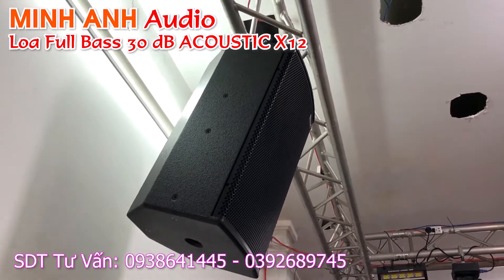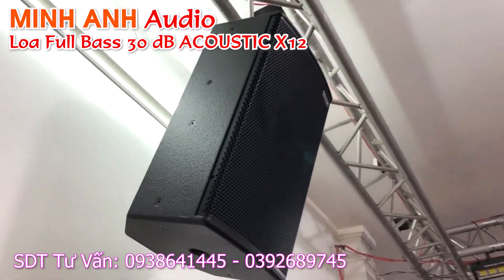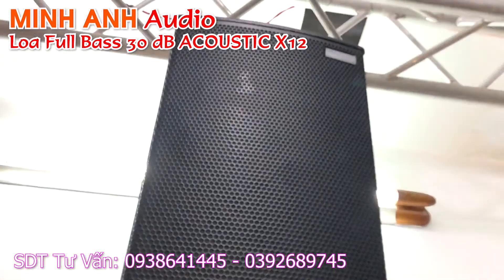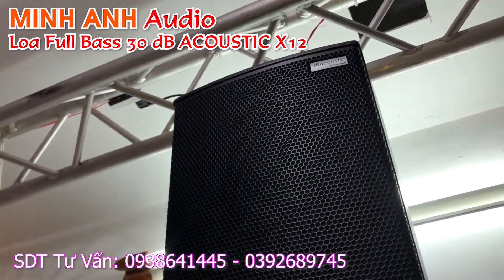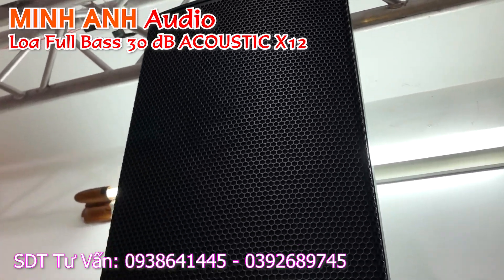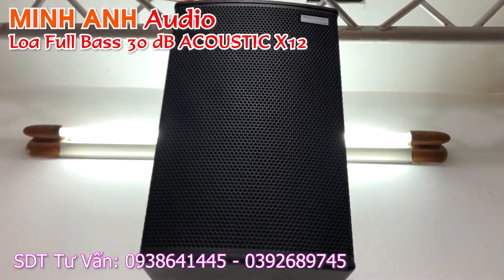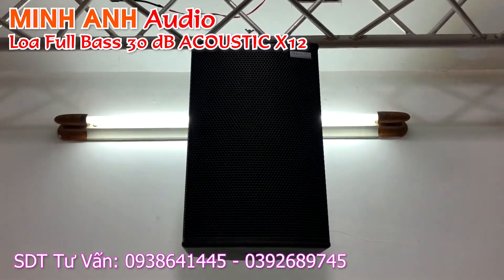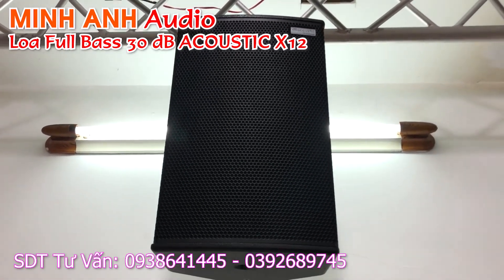Loa Full 30 dB Acoustic X12 | Loa Karaoke Hay | Minh Anh AUDIO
Trải Nghiệm, Demo Sản phẩm miễn phí tại Trung Tâm ÂM THANH - ÁNH SÁNG MINH ANH AUDIO, Quận 6, TP.HCM Chuyên Cung cấp giải pháp tổng thể ÂM THANH - ÁNH SÁNG - SÂN KHẤU - KARAOKE
⚡️CHUYÊN NGHIỆP - UY TÍN - CHẤT LƯỢNG⚡️
🚘 Ship hàng toàn quốc✈️✈️🚘
Cửa Hàng Số 50 đường số 20, phường 11, quận 6 (khu dân cư Bình Phú), Phường 11, Quận 6, Thành phố Hồ Chí Minh